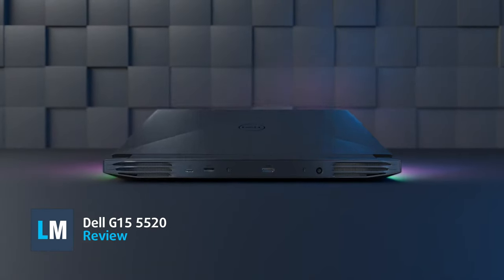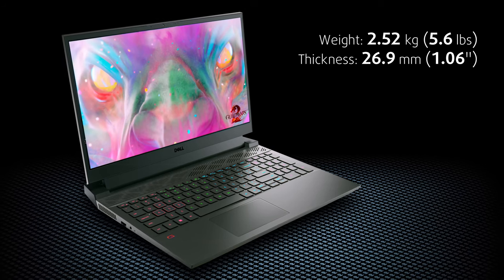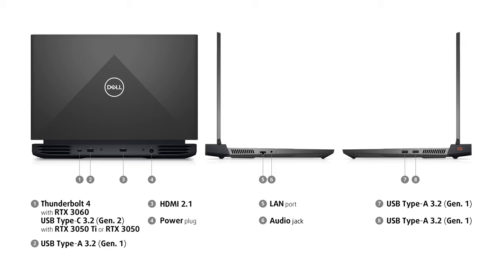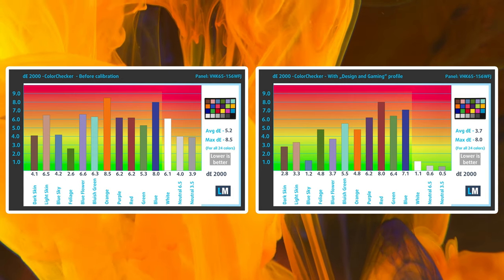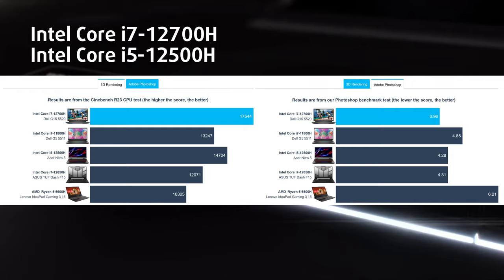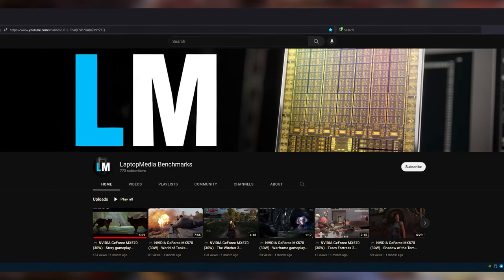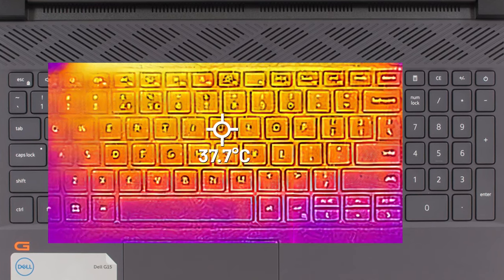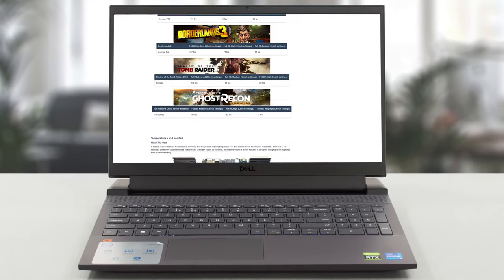🔬 [REVIEW] Dell G15 5520 - underrated laptop!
✅  LaptopMedia.com